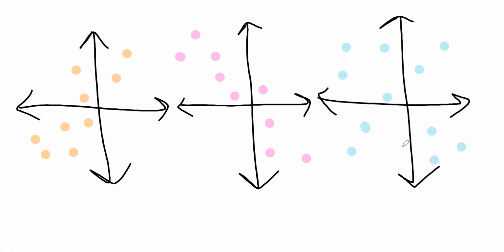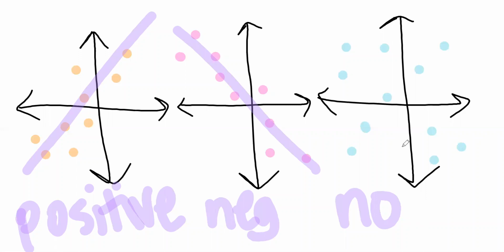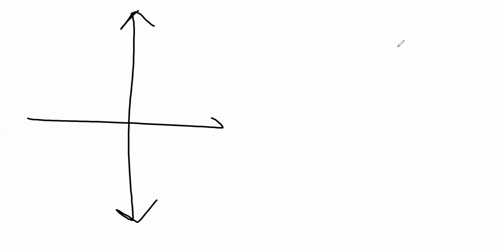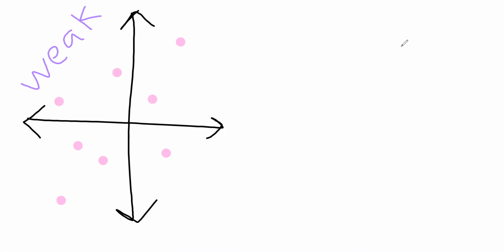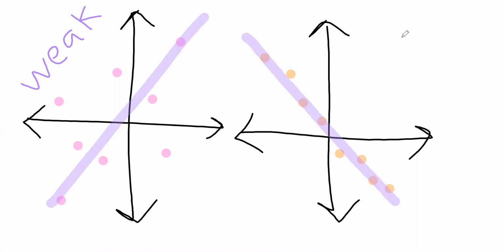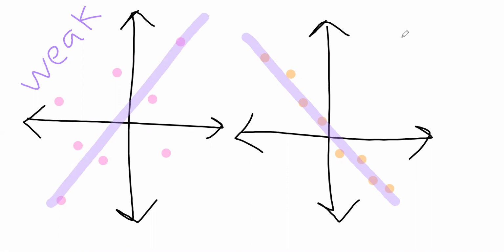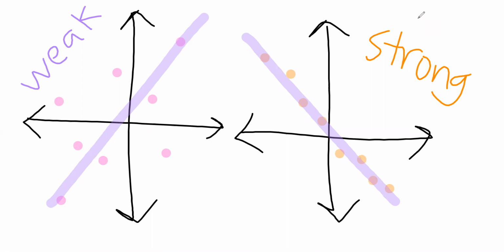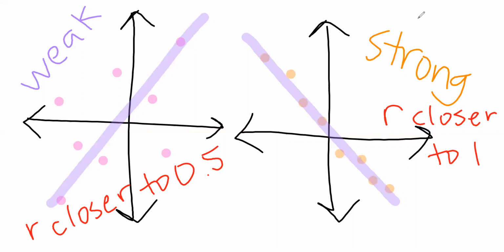Scatter Plots Review